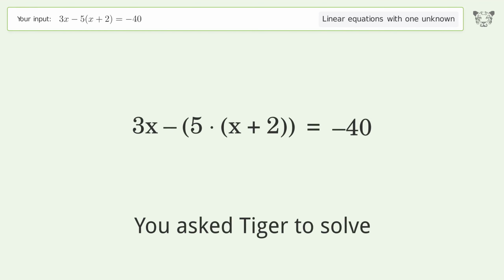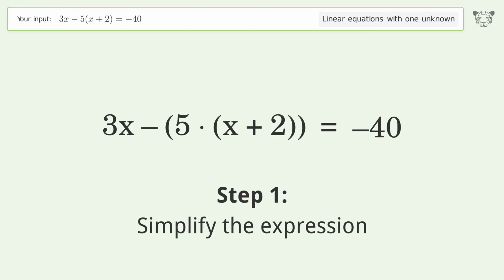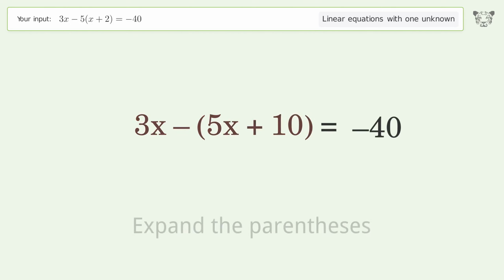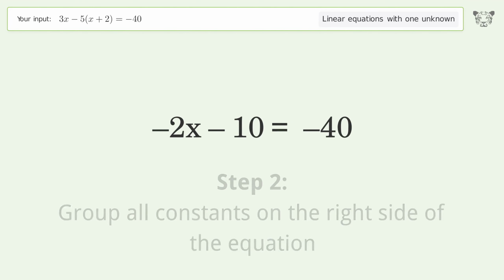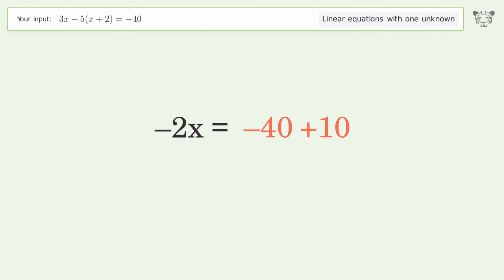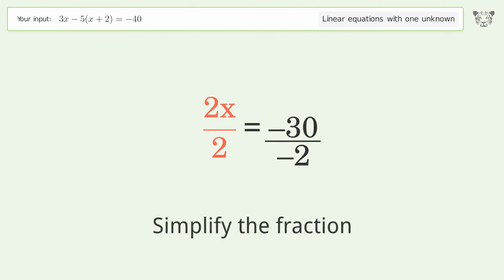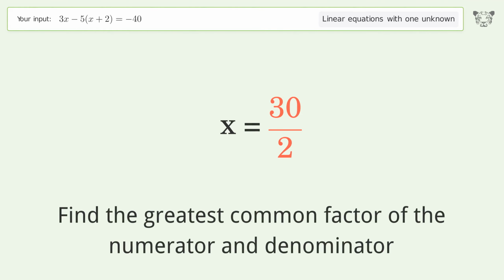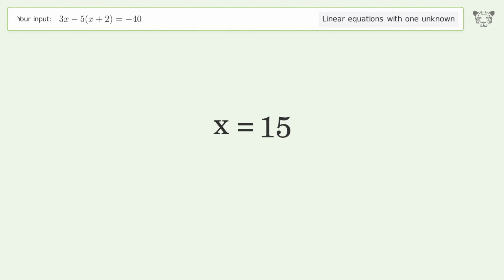Linear equation with one unknown: Solve 3x-5(x+2)=-40 step-by-step solution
for a step-by-step and more tips and tricks for dealing with linear equations with one unknown.